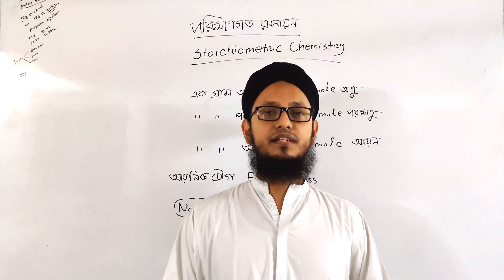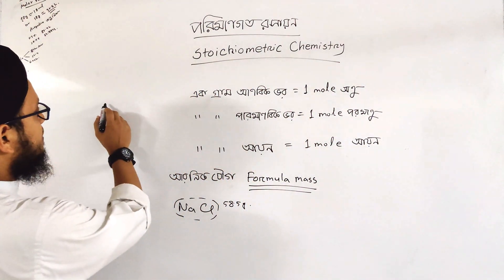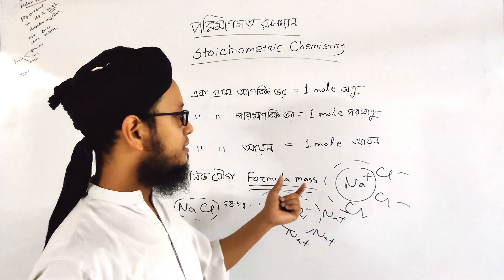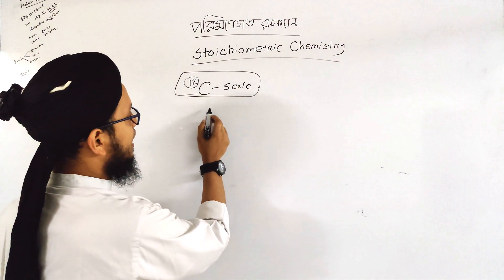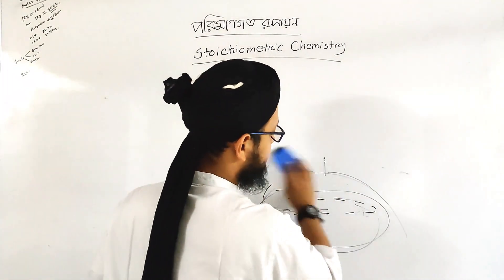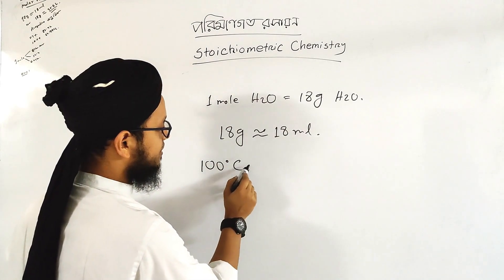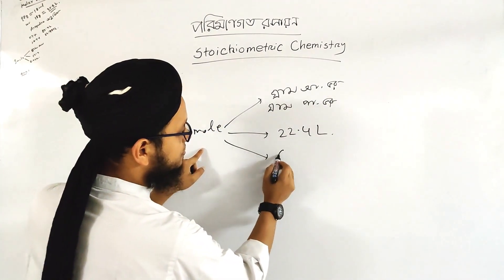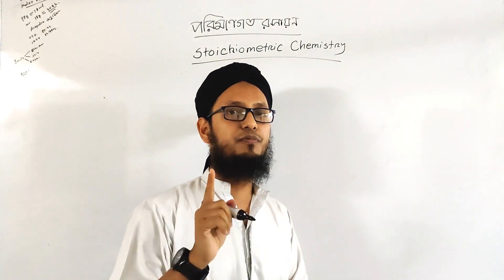পরিমাণগত রসায়ন (১ম অংশ)|মোলের ধারণা এবং তার সূত্র |Stoichiometric Chemistry (Part 01) |রসায়ন ২য় পত্র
SEE RELATED TOPICS